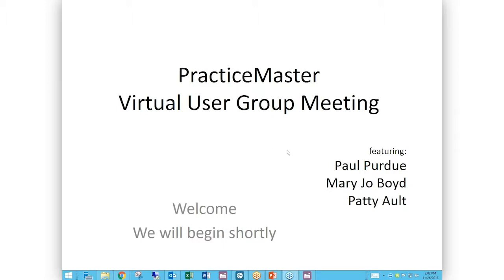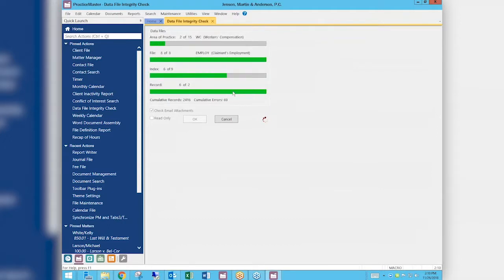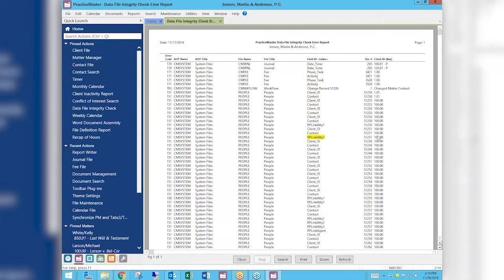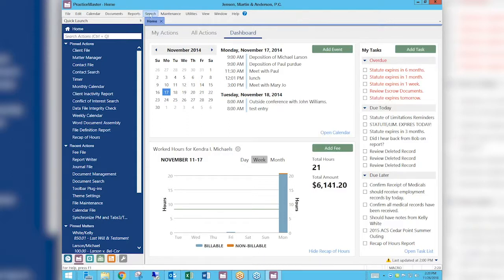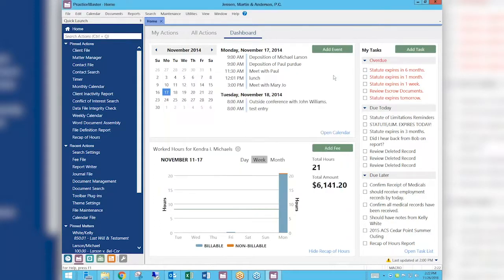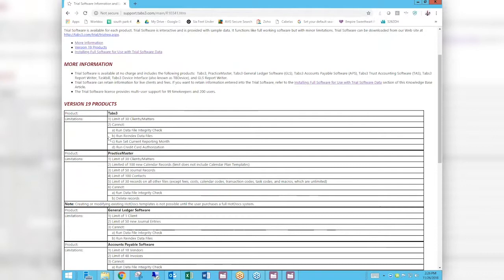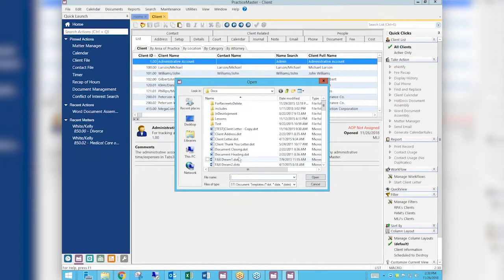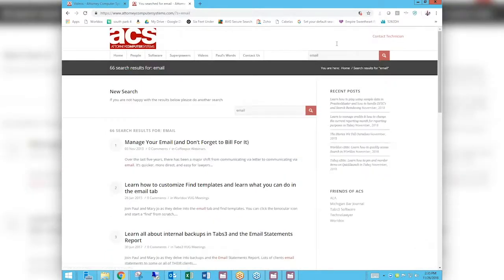Learn how to play using sample data in PracticeMaster and how to handle DFIC's and Search Reindexing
Join Paul and Mary Jo on Monday, November 26th at 2:00 pm ET as they explore how to use sample data in PracticeMaster, along with what to do with Data File Integrity Checks and Search Reindexing.

Have you ever wondered what a DFIC is (other than knowing that it means Data File Integrity Check), or do you puzzle over how to re-build the conflict search indexes and why? Mary Jo will shed light on all of these mysteries so that you will have a better and deeper understanding.

Paul will take a look at how to use sample data as a staging ground for anything that you want to test, without jeopardizing your live system.